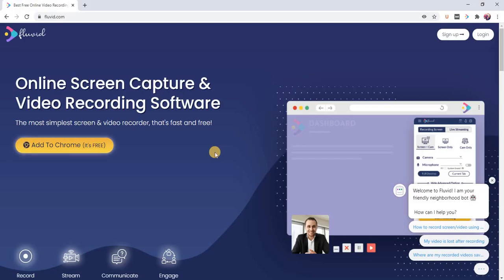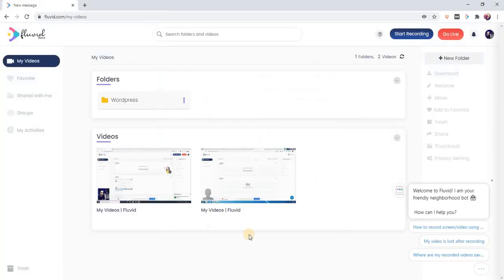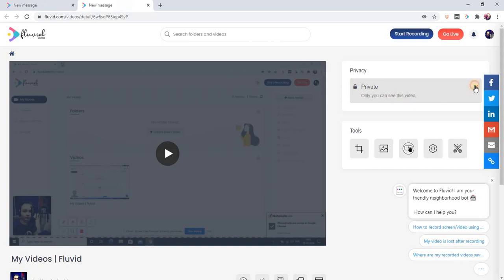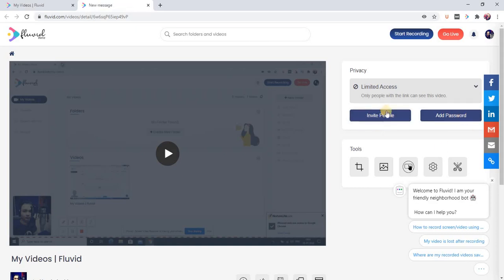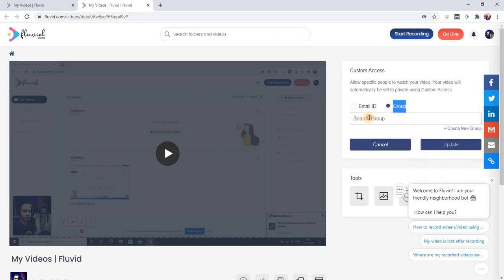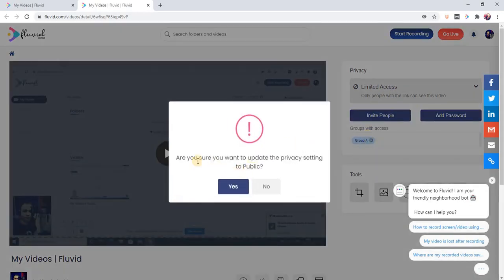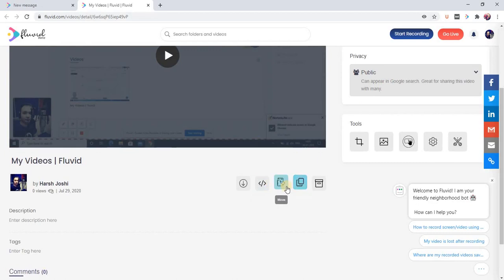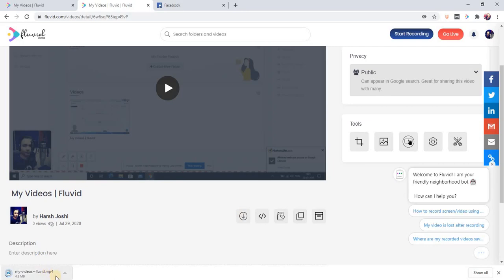Exploring Privacy And Sharing Options | Fluvid Tutorials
In this video, we find out how to share your videos on multiple platforms through the various Privacy settings that are available on Fluvid.